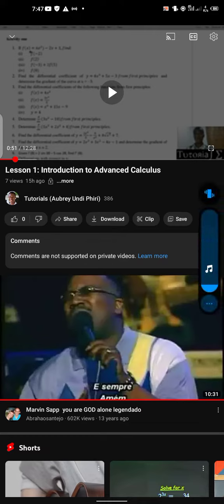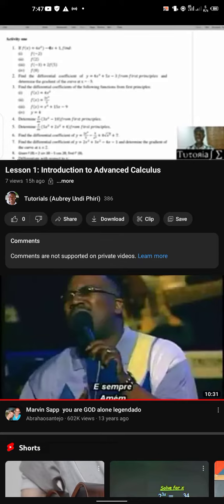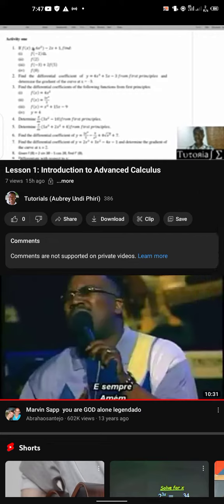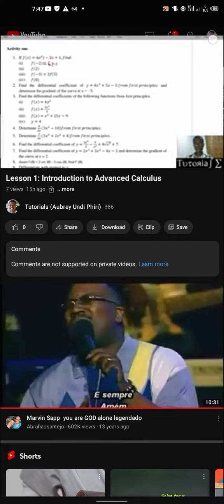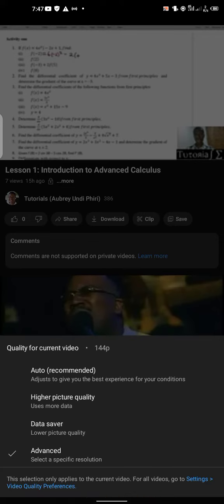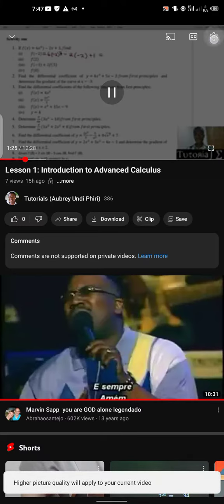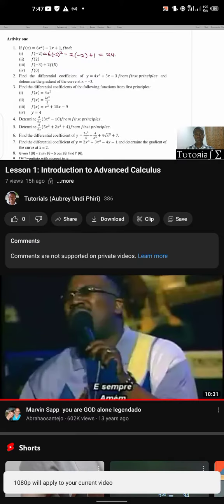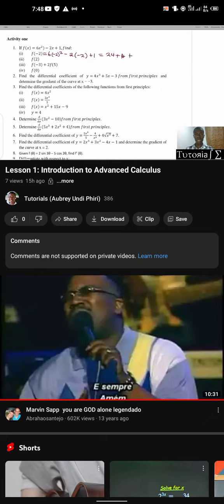when Higher picture quality is not working (how to improve video quality on updated YouTube app)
when a video is shared privately and the recipient views it on their phone the quality usually reduce and higher picture quality does not do any thing to improve quality you can take the above step to improve quality